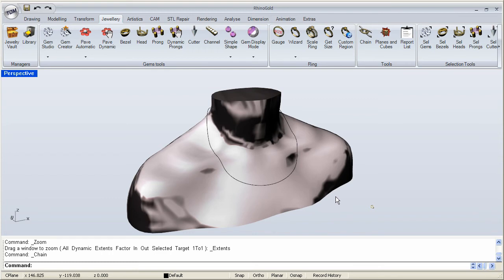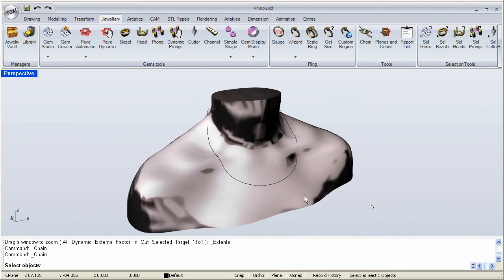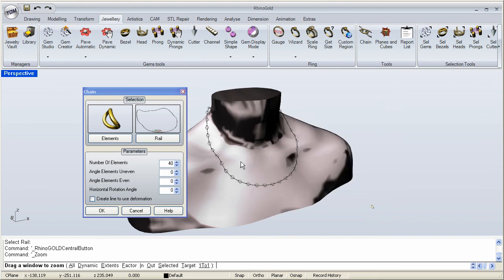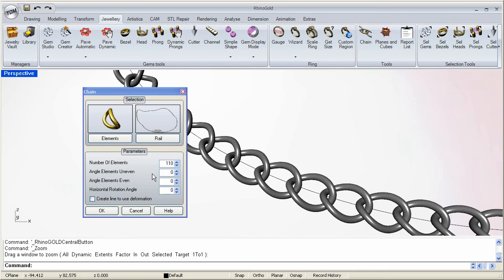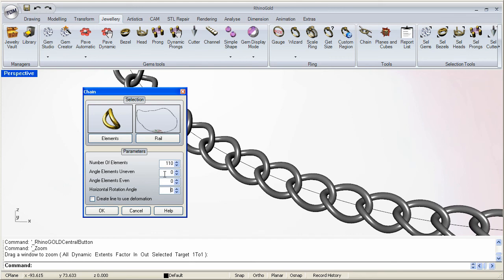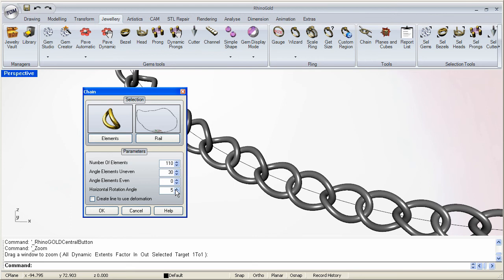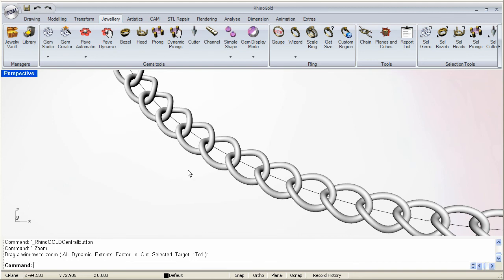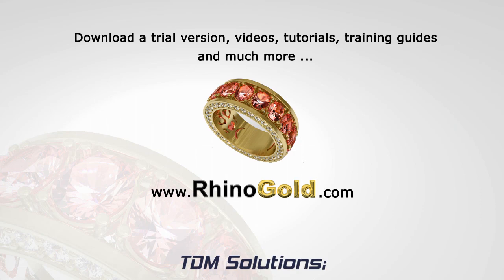RhinoGold 2.0 - Training Level 1 - 4.2 Chain